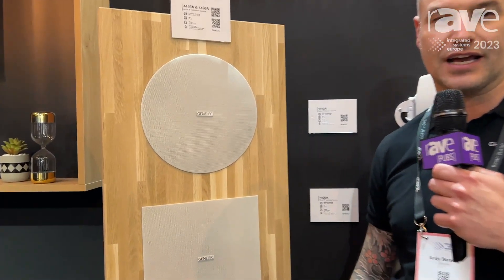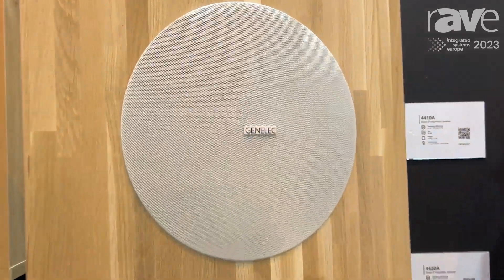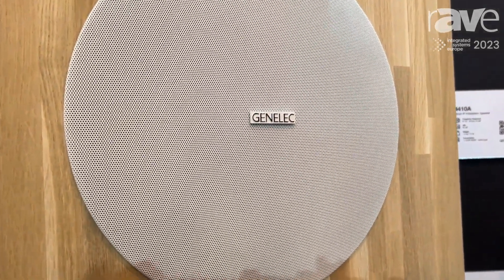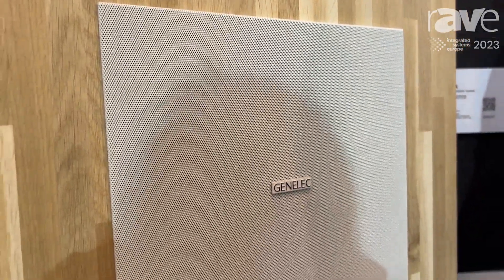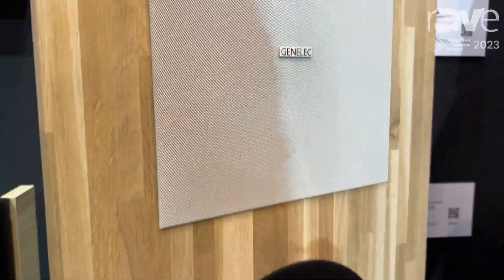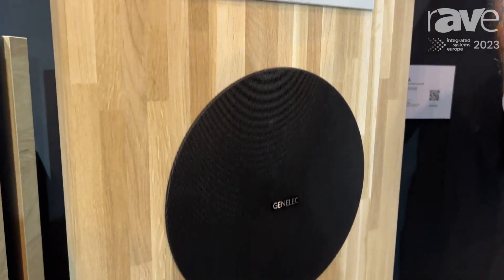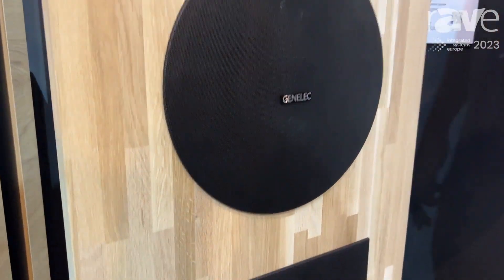ISE 2023: Genelec Introduces 4435A and 4436A Smart IP PoE+ In-Ceiling Speakers